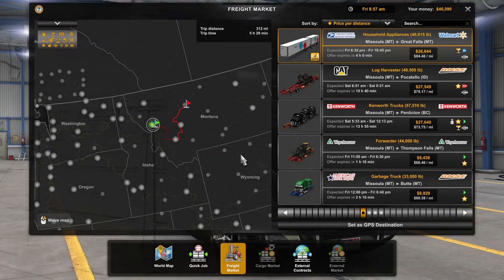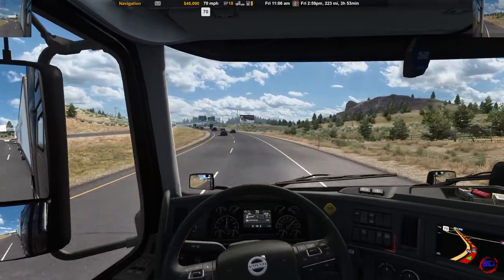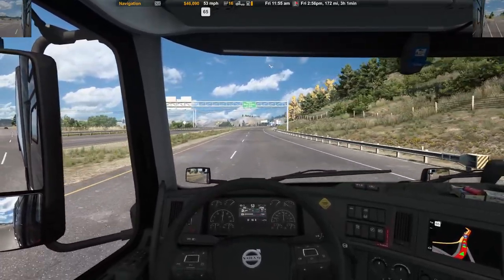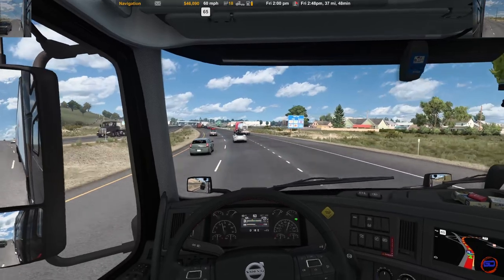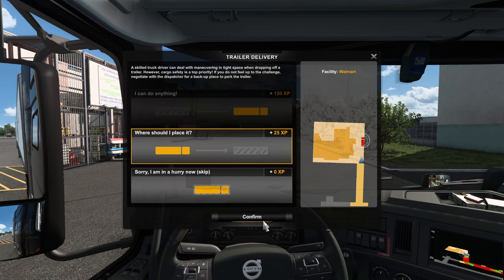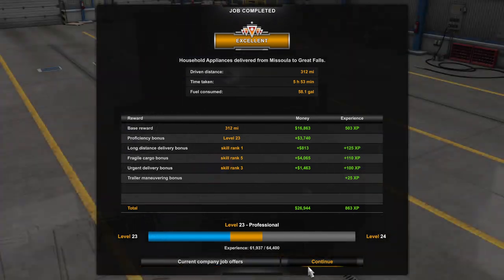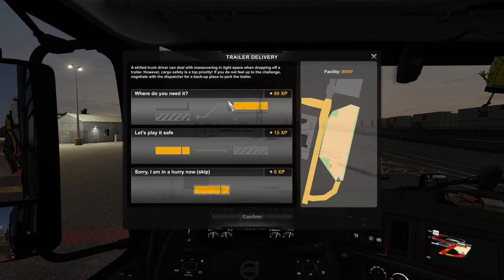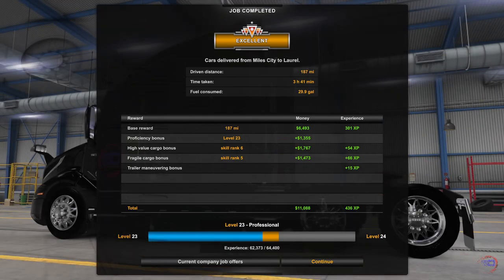ATS || GD Trucking 43 || Rocky Mountain doubles